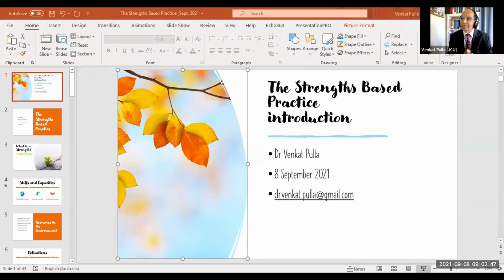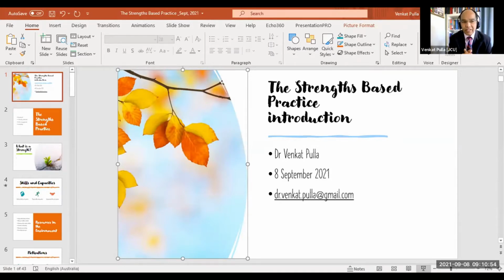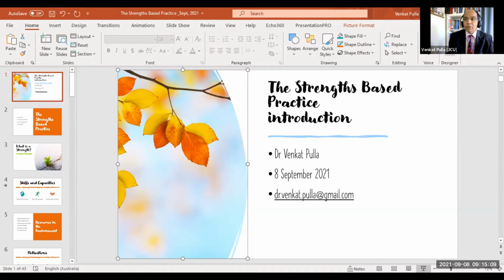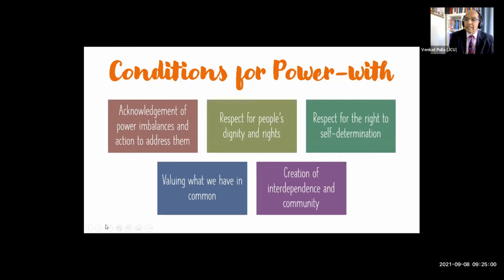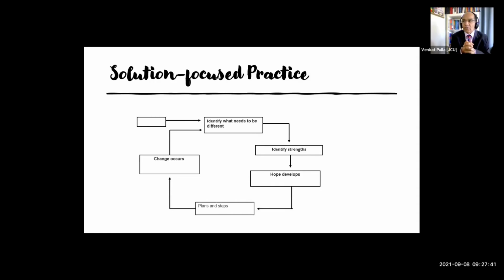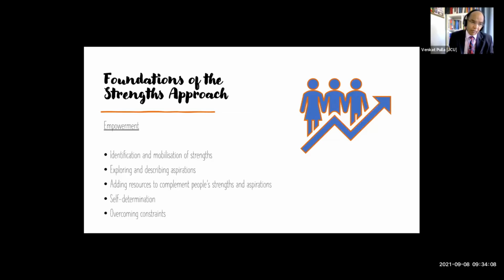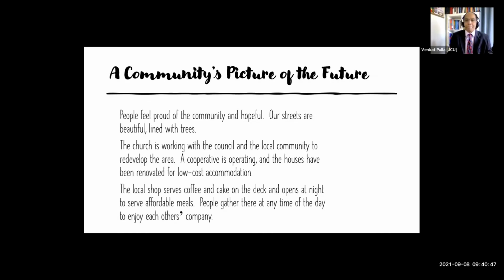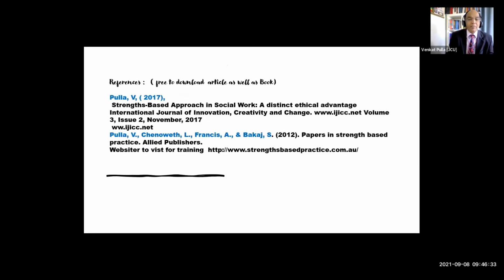Strengths Based Practice 8 Sept 2021